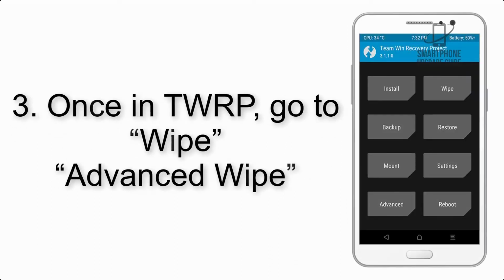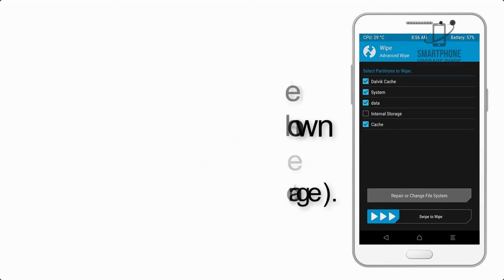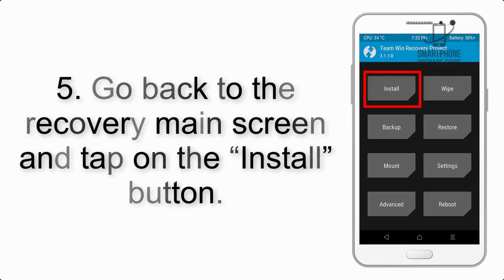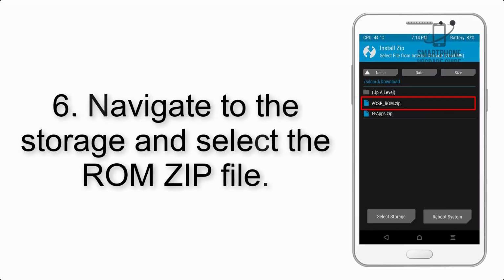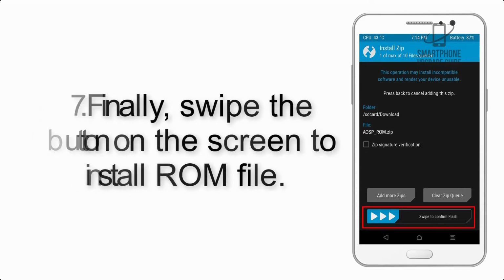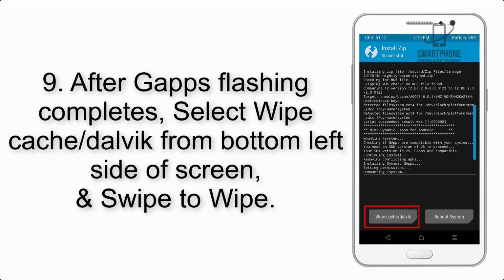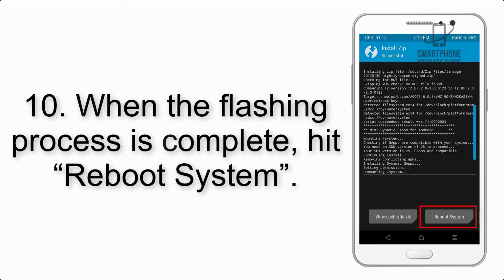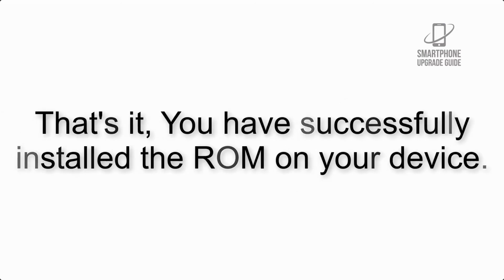Install Android 10 on LG Magna (LineageOS 17.1) - How to Guide!